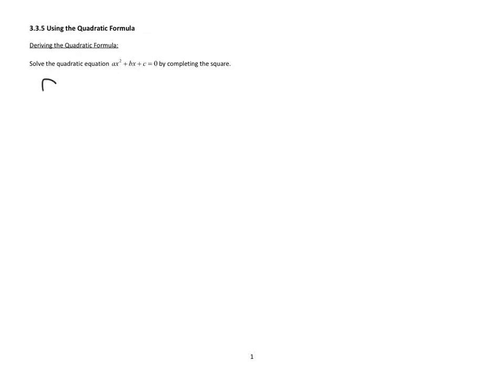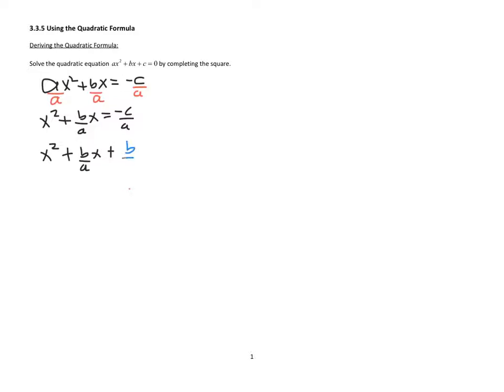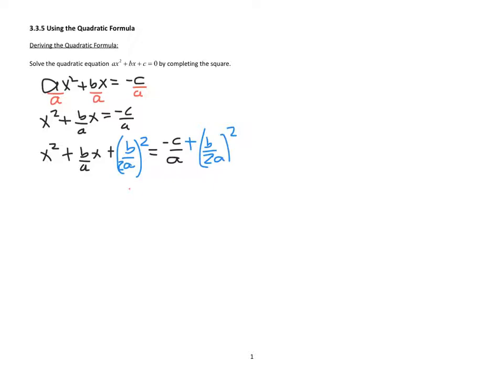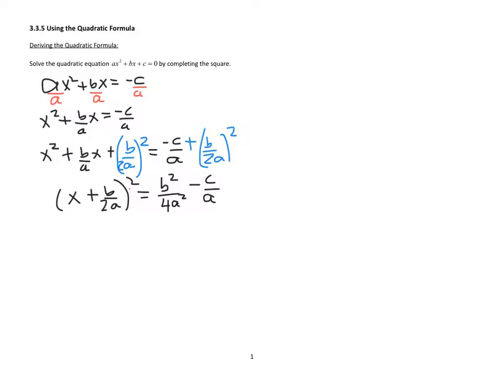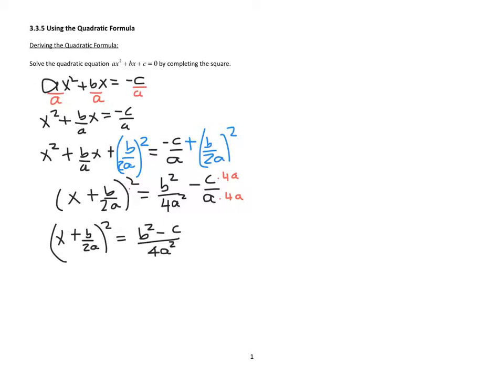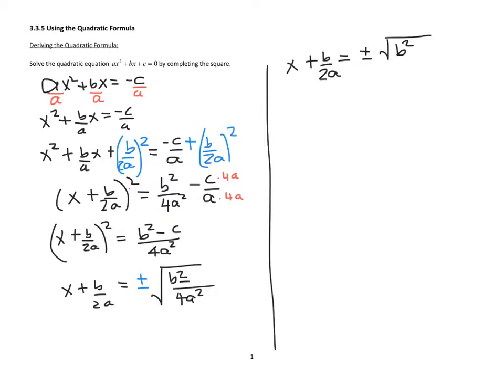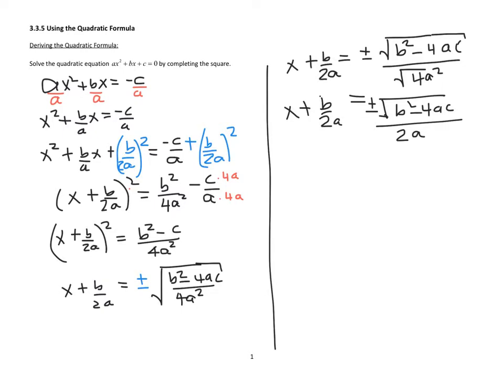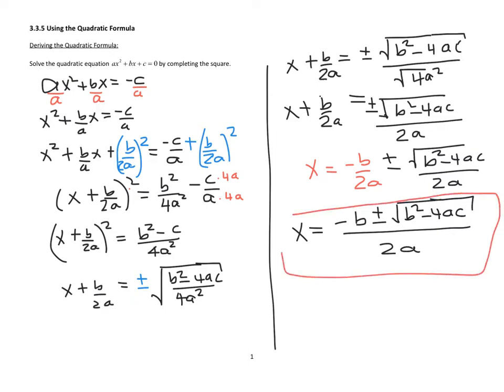3.3.5 Deriving the Quadratic Formula